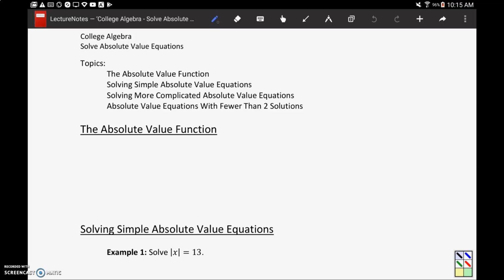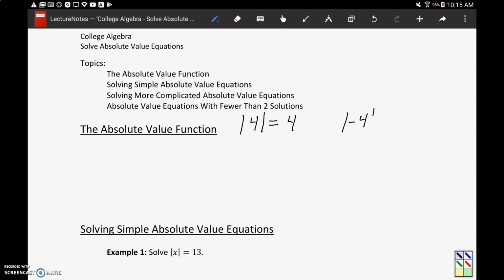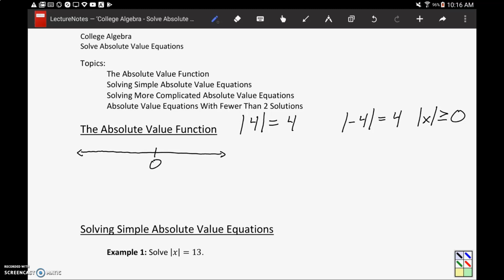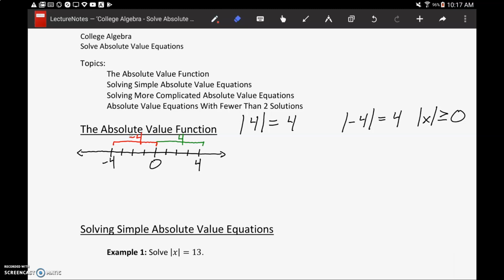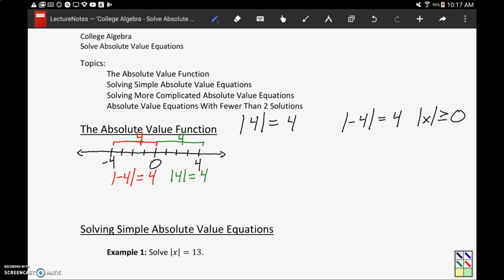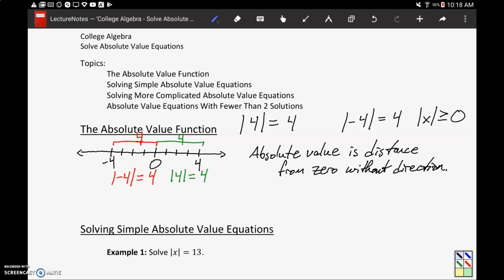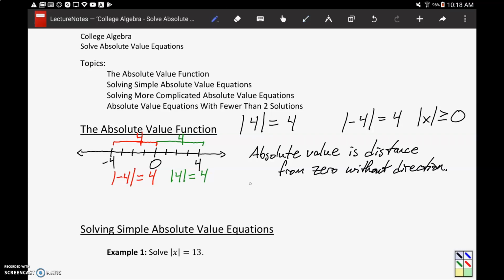The Absolute Value Function